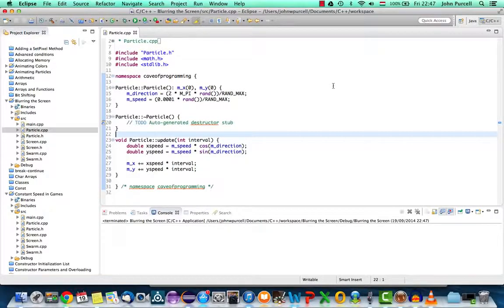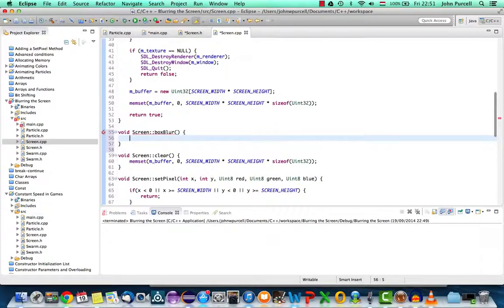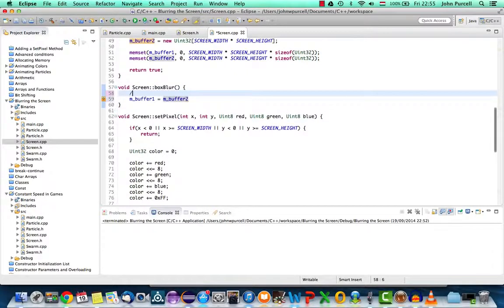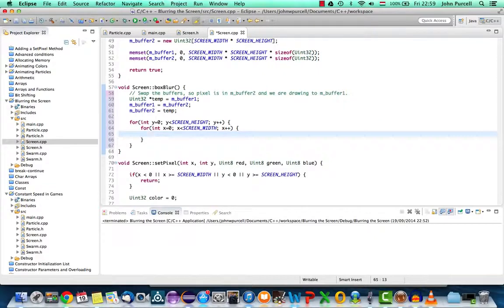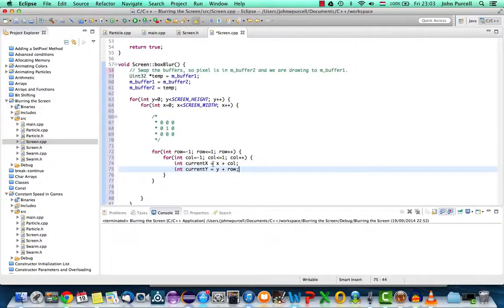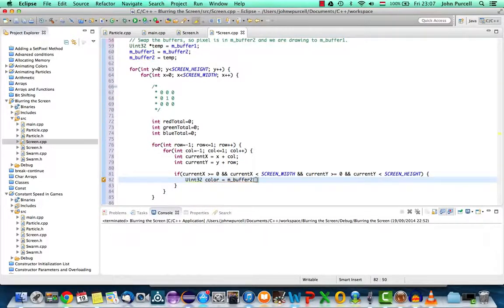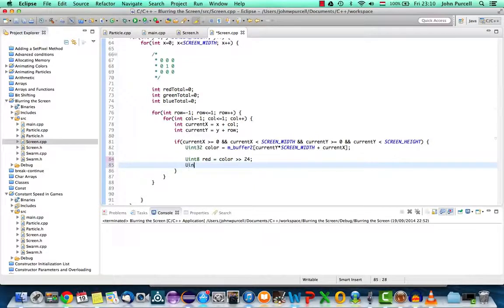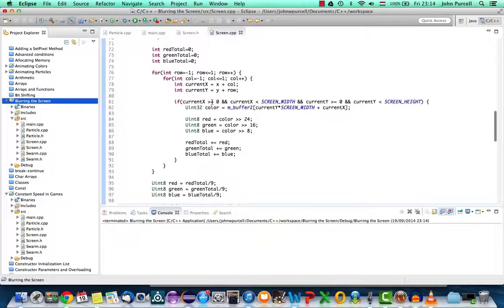Learn Programming in C++ (OOP) for Beginners Tutorial 72 - Implementing Box Blur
To make particle explosions look really good, simulating natural phenomena like fire or flowing liquids, we need to implement a blur algorithm. In this tutorial we'll implement a straightforward version of the "box blur" algorithm. If you want to really practice your C++, implementing blur algorithms is a good way to do it. I won't optimize the algorithm in this tutorial -- I'll leave that as an exercise for you. But provided your computer is reasonably fast, the implementation I demonstrate here will do the trick.